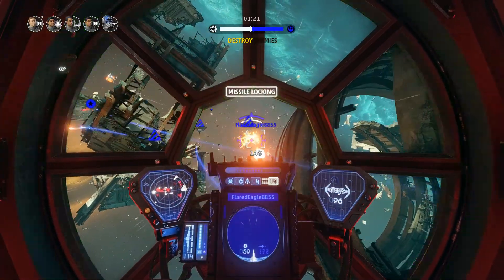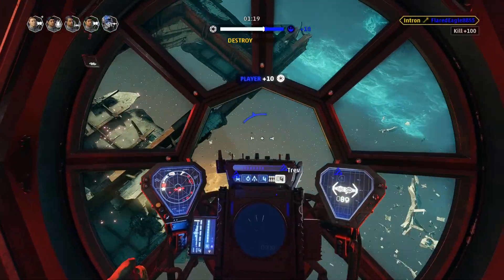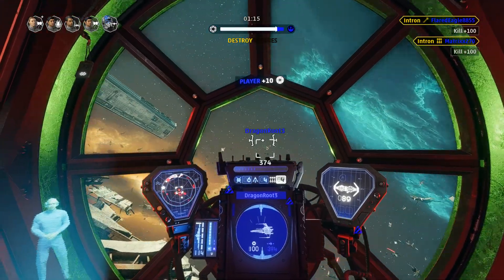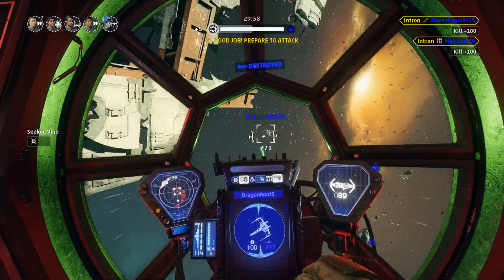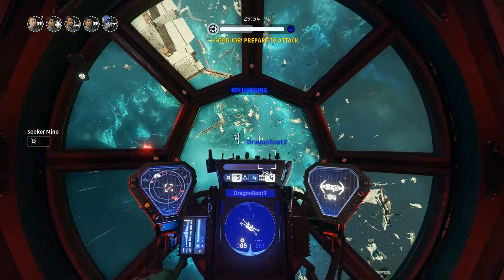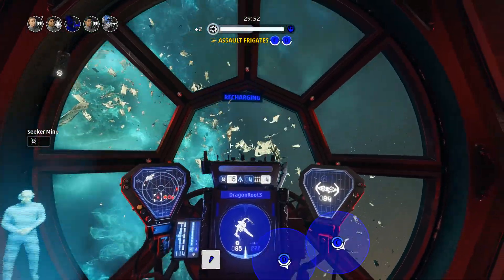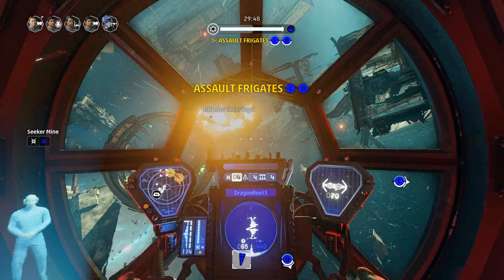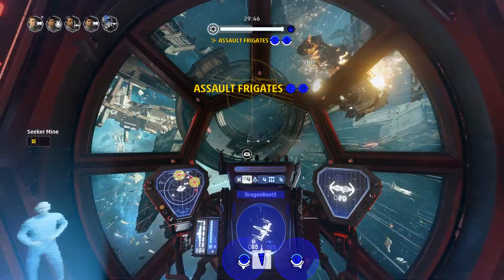Star Wars Squadrons Gameplay using the support Ship